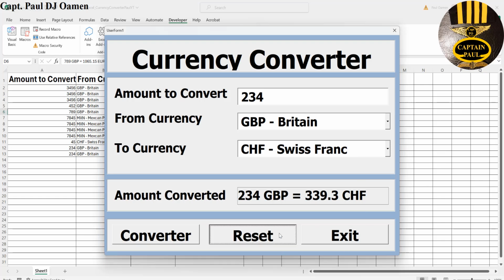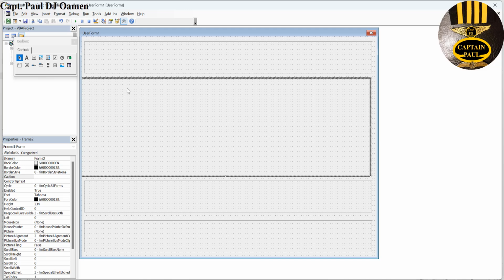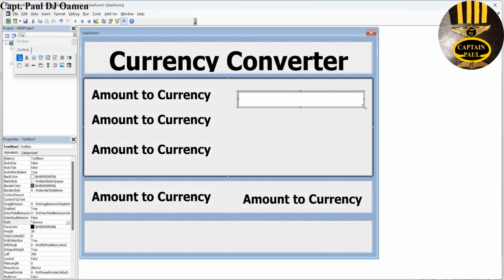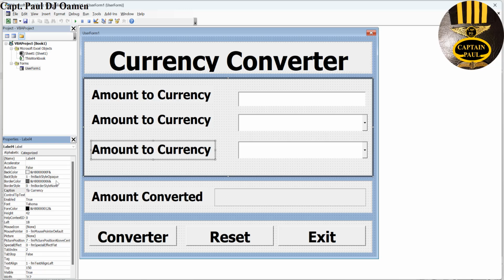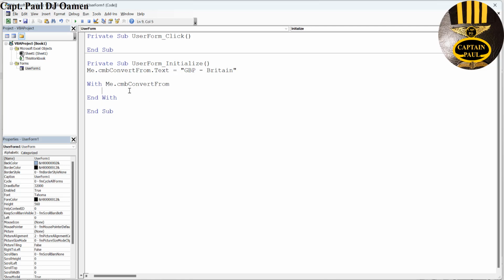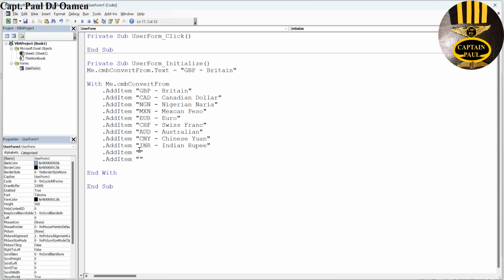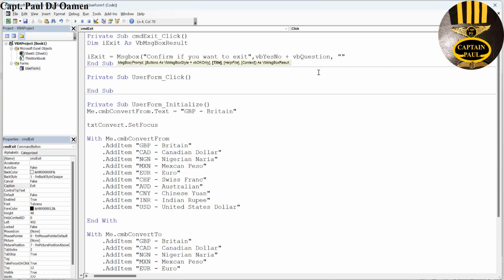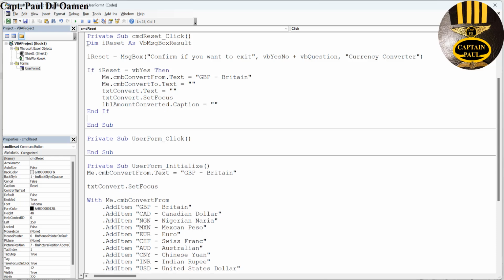How to Create a Currency Converter with VBA in Excel - Part 1 of 2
How to Create a Currency Converter in Excel using VBA, in this video tutorial you will learn how to create a VBA (Visual Basic for Applications) function designed to convert an amount from one currency to another using predefined conversion rates.

Channel Members can Download the Currency Converter in Excel and modify it for personal use. Plus one other source code per month. Total - 2 Source codes Per Month, only: